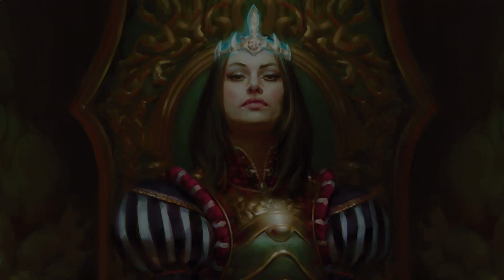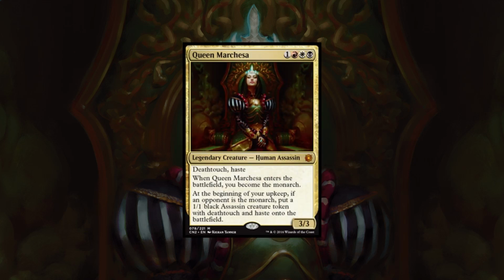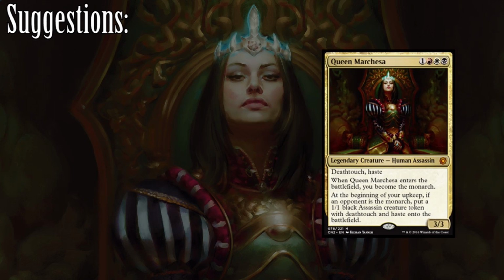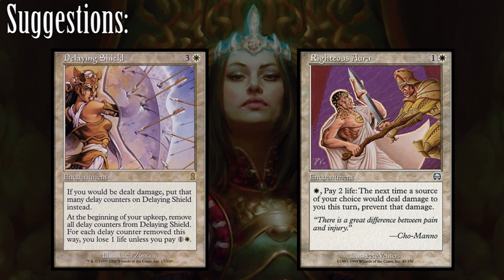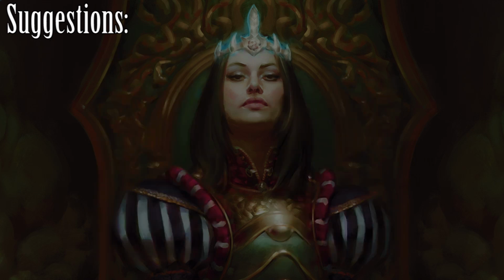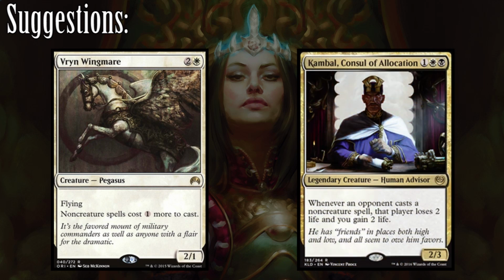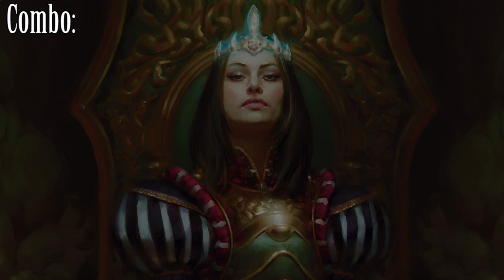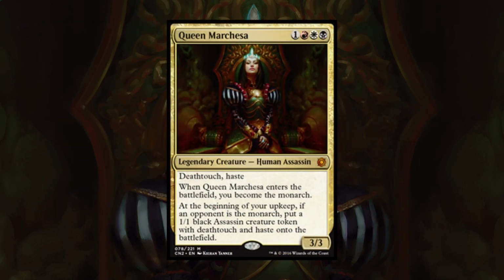Conquering your Commander: Queen Marchesa EDH / CMDR guide for Magic: The Gathering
Hey gang, and welcome back. This week we take a look at a new commander that I've been tinkering with. Mardu is often a wedge that's heavily combat focused, but Marchesa does a great job of shaking things up. Come watch as I go over some great additions for your EDH deck!